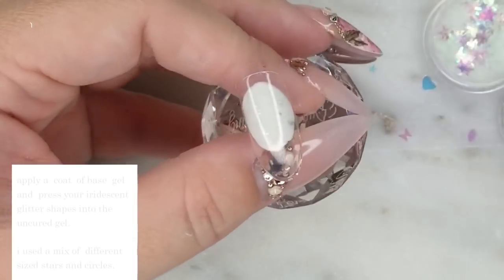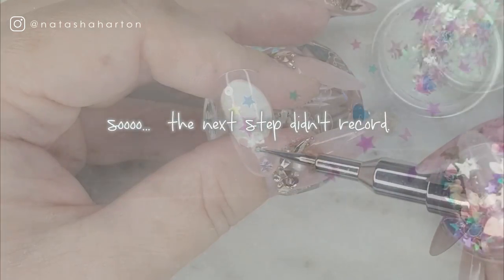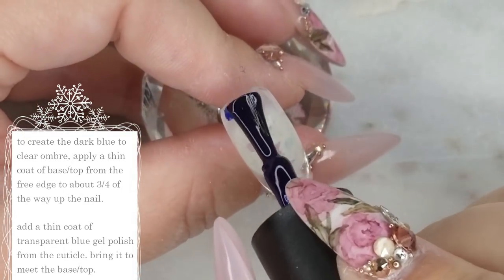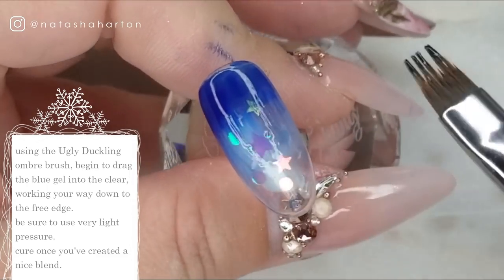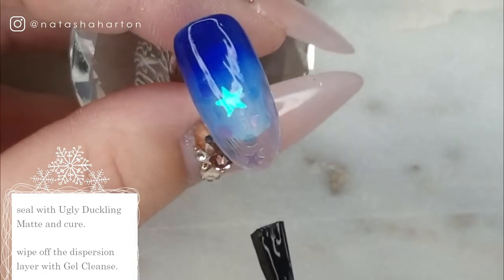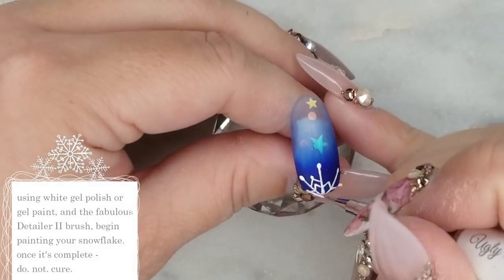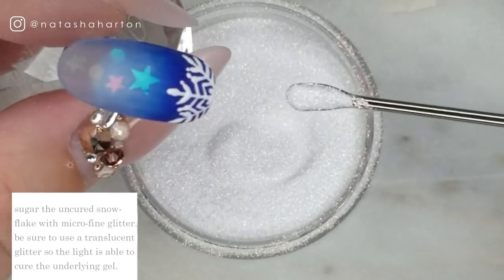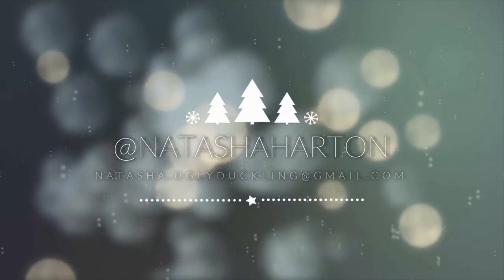Matte Ombre with Snowflake Cuticles • Christmas Nail Art • Natasha Harton Nails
Hello my little sugar plums!

IT'S THAT TIME OF YEAR! CHRISTMAS NAIL ART IS HEEEERE! See how I created this Blue to Clear Matte Ombre with iridescent inlays, topped off with festive sugared snowflake cuticle details. Perfect for this season!

xo T

- Ugly Duckling Gel Polish: #072, 044
- Ugly Duckling Detailer II Brush
- Ugly Duckling #2 Oval Art Tips
- Ugly Duckling Base/top Coat
- Ugly Duckling Matte Top Coat
- Ugly Duckling Crystal Tip Display - Clear
- Ugly Duckling Mini LED Gel Lamp

▪instagram▪ @natashaharton
▪snapchat▪ natashaharton

P R I V A T E    T R A I N I N G    I N Q U I R I E S •